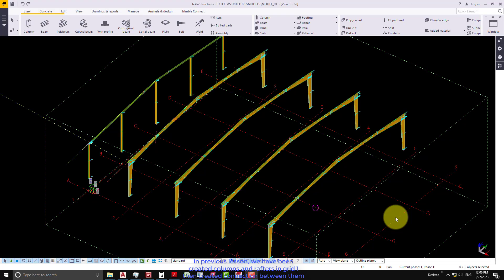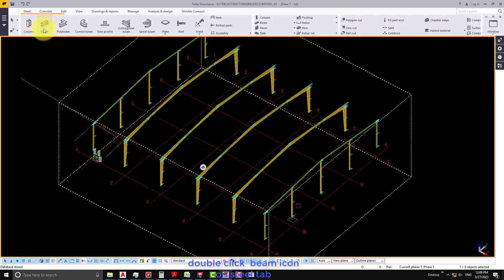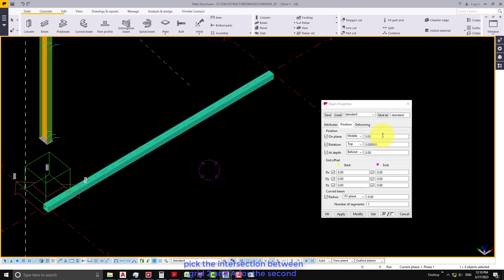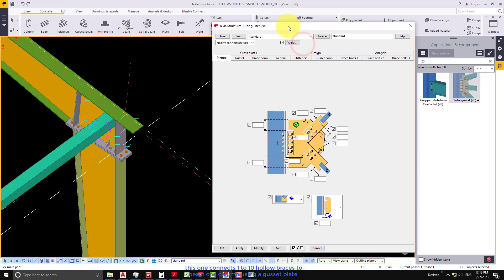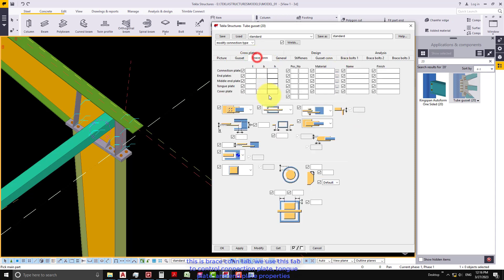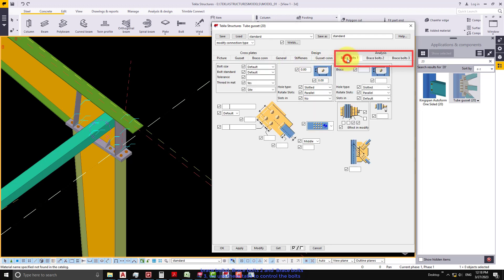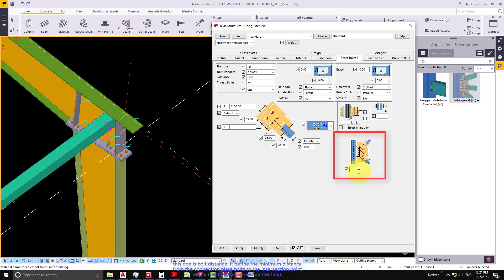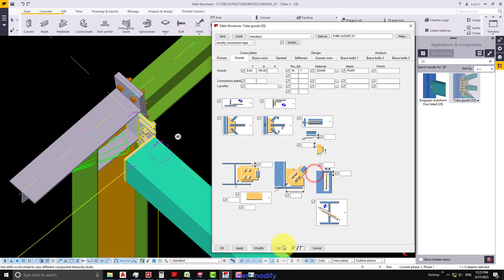TUBE GUSSET 20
PRE ENGINEERED BUILDING TURTORIAL